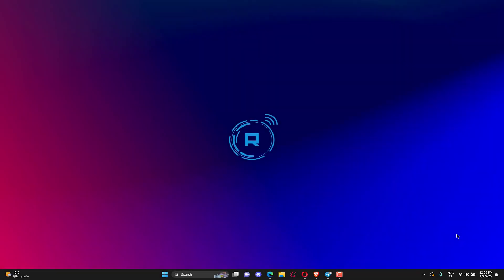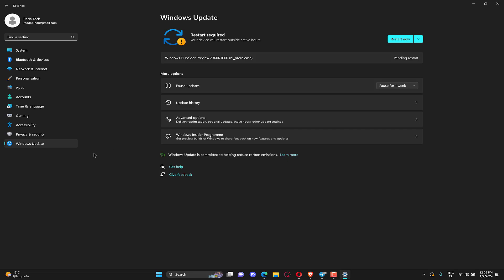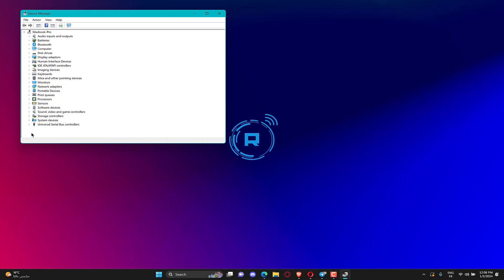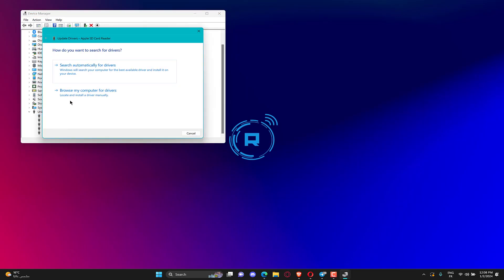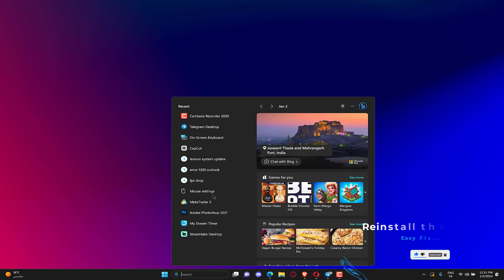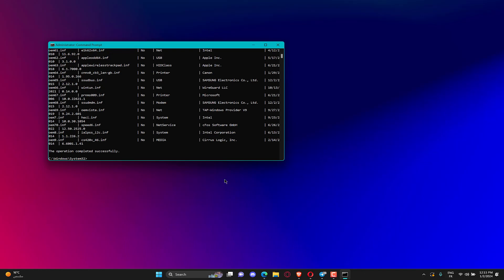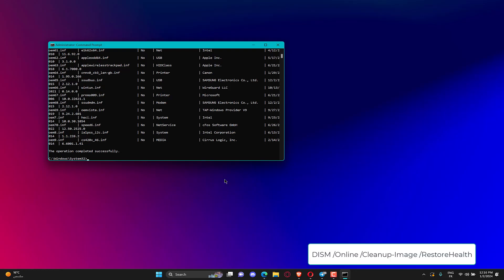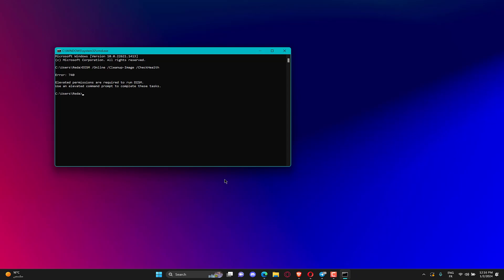Fix Memory Integrity Cannot be Turned on Due to Ftdibus.sys in Windows 11